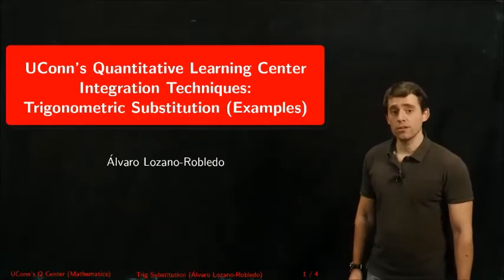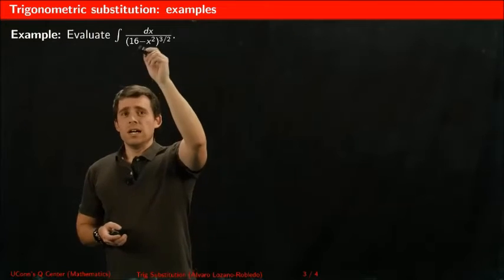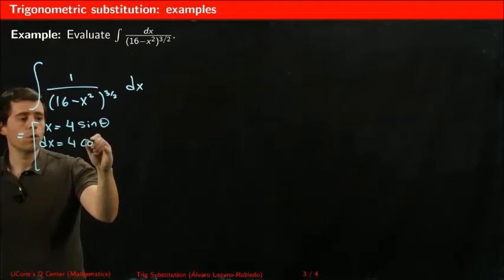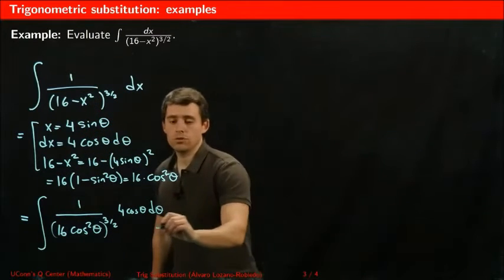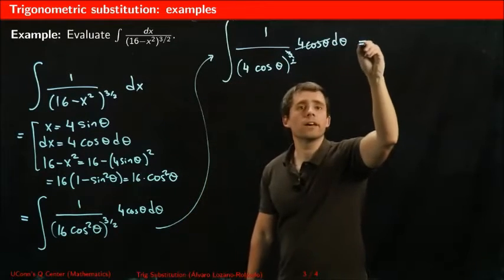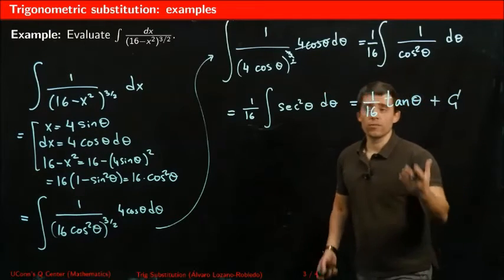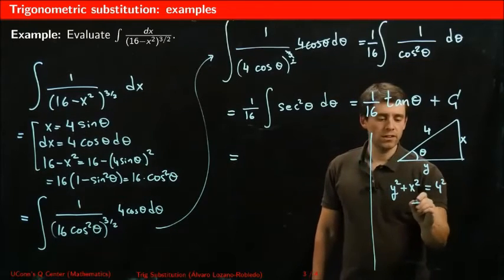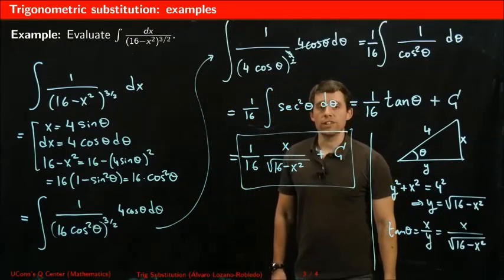Integration Techniques: Trigonometric Substitution (an example)